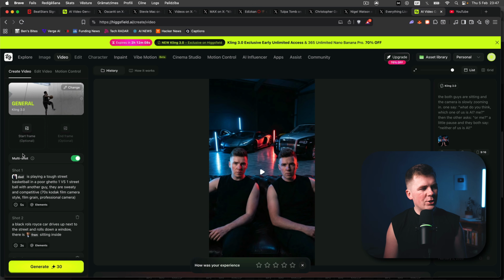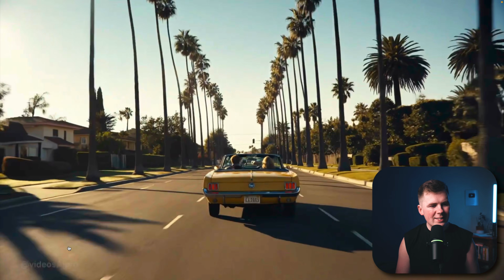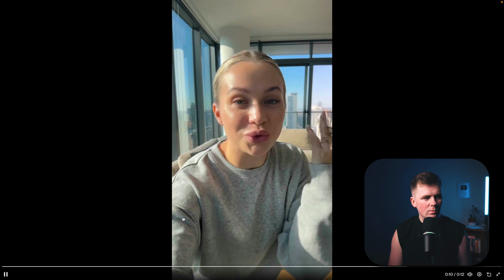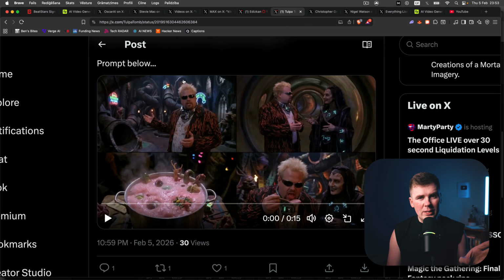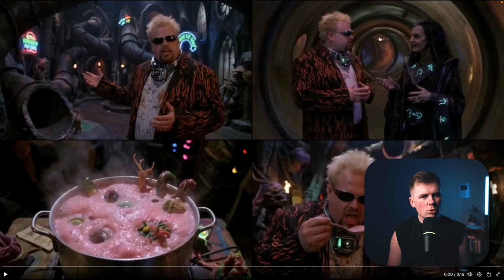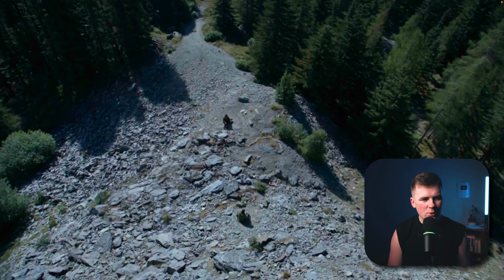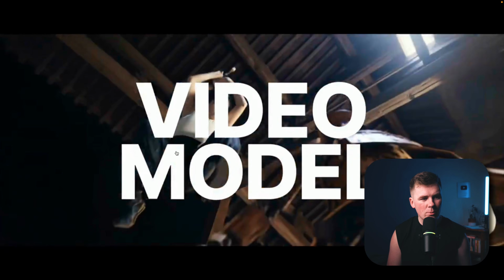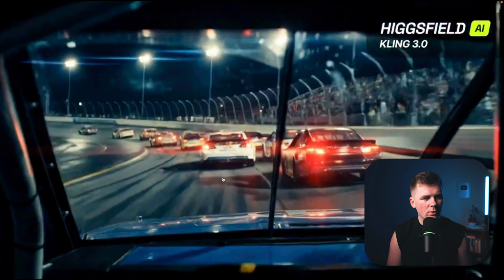KLING 3.0 AI Video Best Examples! (This Changes Everything...)